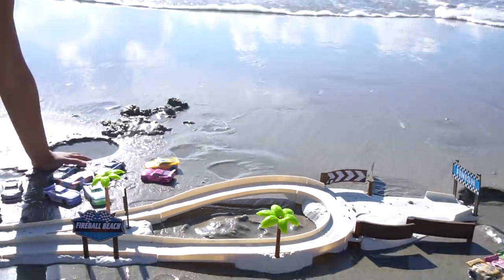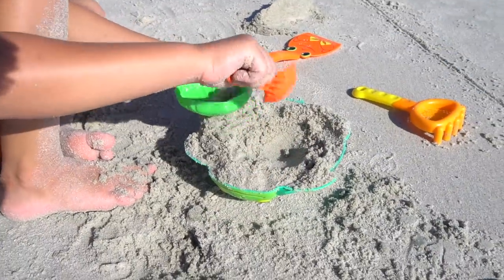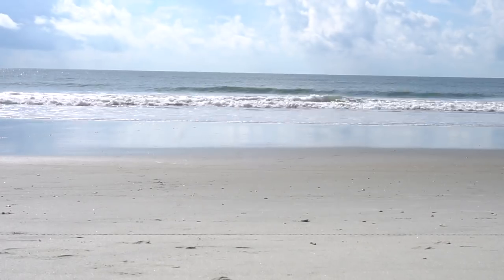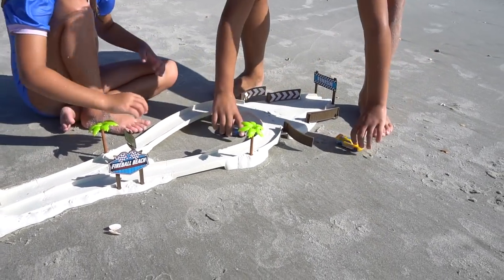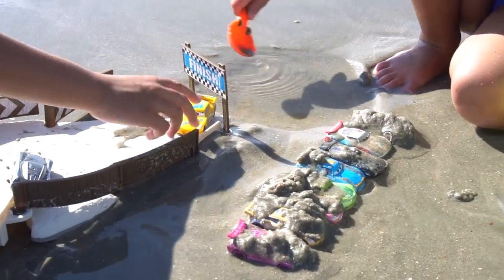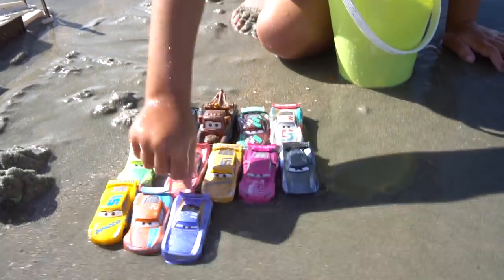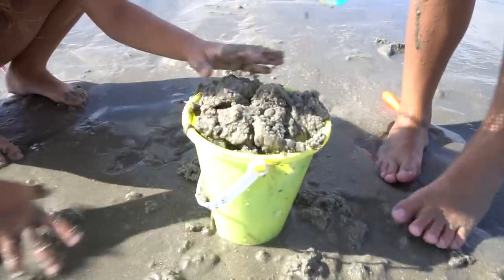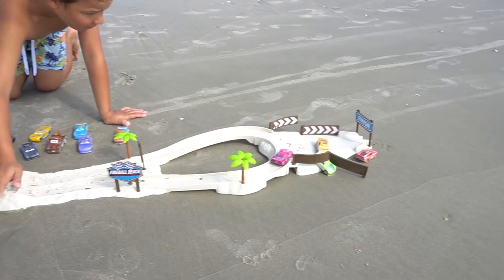Disney Cars 3 Fireball Beach Racers IRL Racetrack Let's Race in the Mud!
Fireball beach racers from Disney Cars 3 and the new Beach Duel racetrack at the Fireball beach speedway! This track is cool and it comes with a Dinoco Cruz Ramirez and a Jackson Storm. Plus we have all the Diecast Cars fireball beach racers too! Oh no, watch out for Sand Mud, but don't worry we clean them up really good!

DISNEY CARS 3 HUGE MACK HAULER COLLECTION RC LIGHTNING RACE CAR DRIVES INSIDE PISTON CUP DINOCO 400